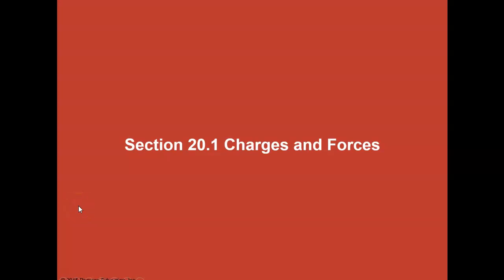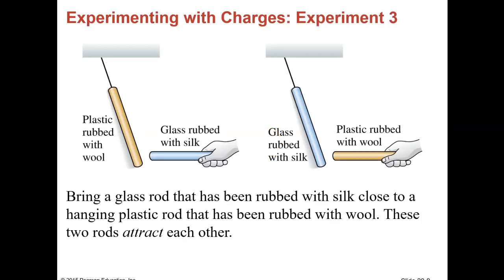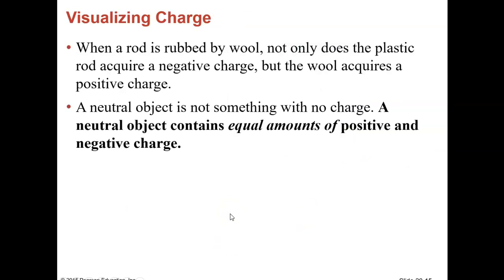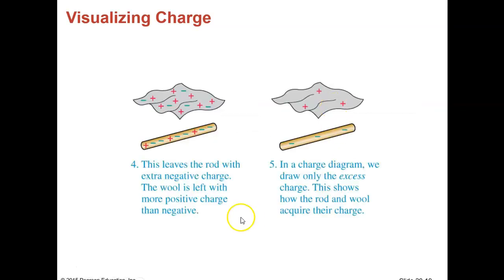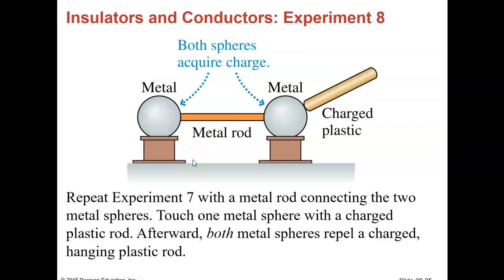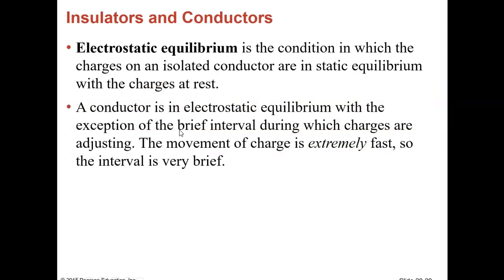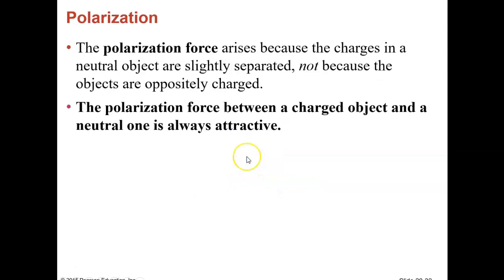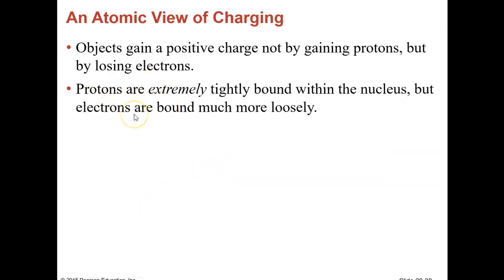AP Physics 1 Unit 8 video 1